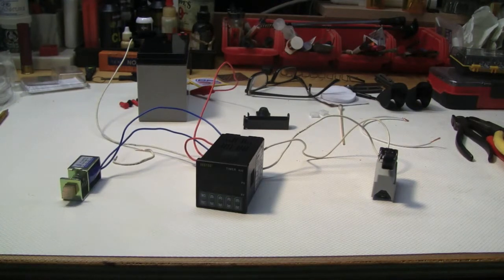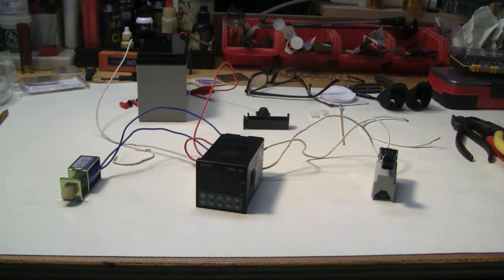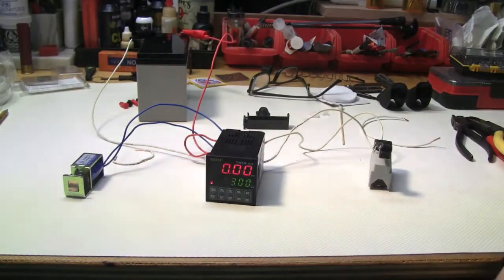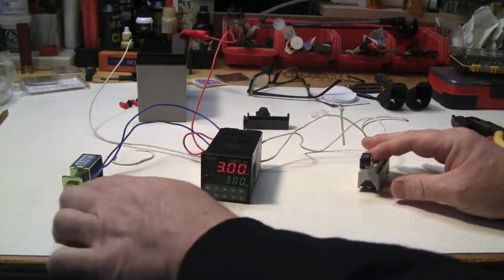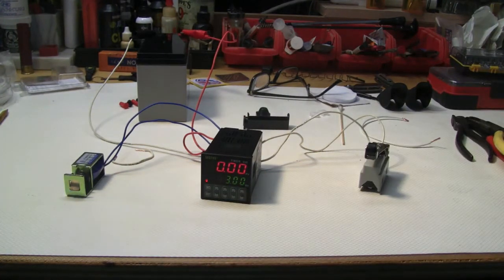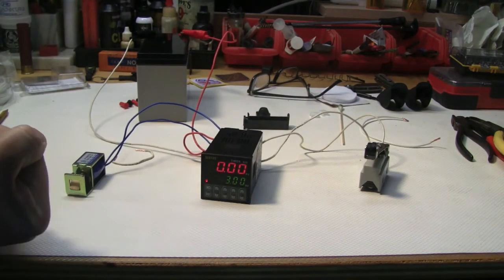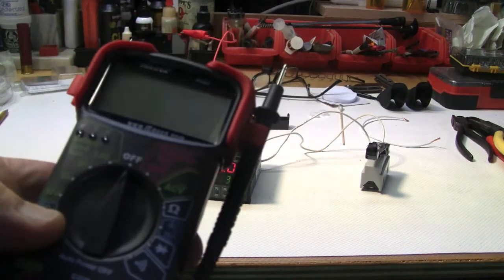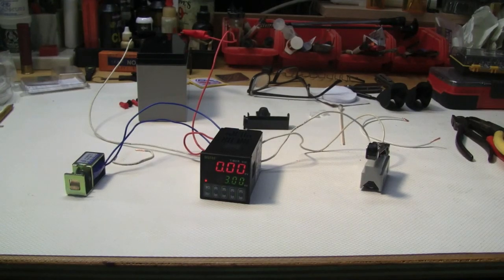Electronics Project Part 1